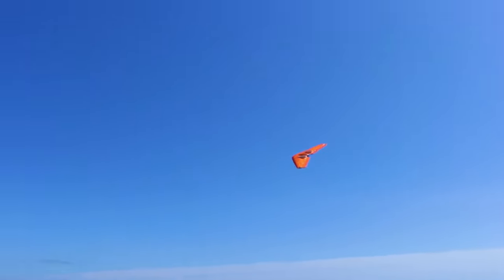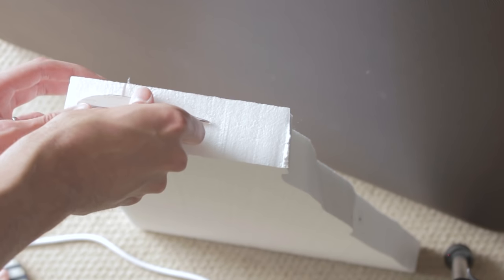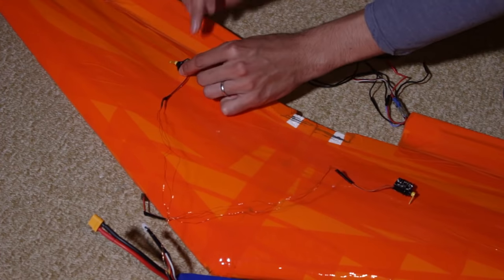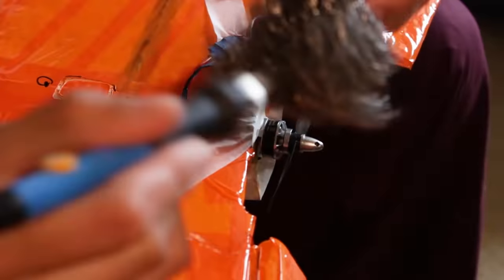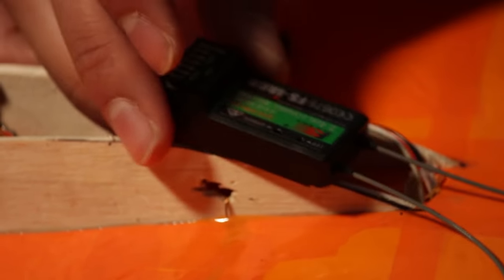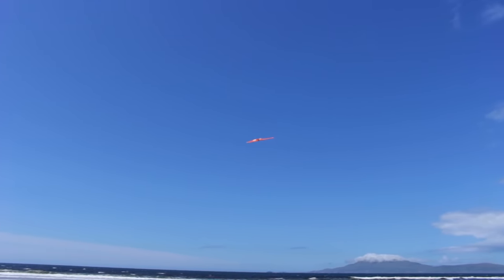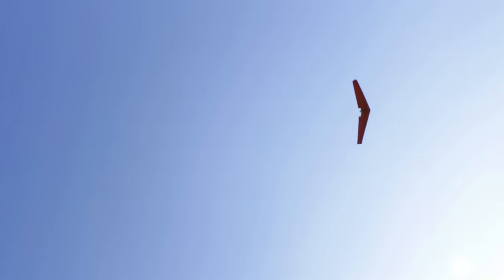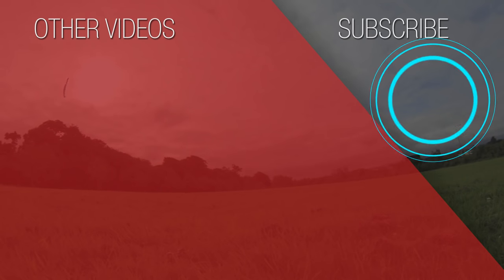How to make an RC flying wing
Let's build an airplane that has no definite fuselage. An RC flying wing, some people call it zagi wing but it's the same, these kind of aircraft are very unstable and need a special airfoil to help have a stable flight, so CG is critical as well to help, I struggled a bit balancing and experimenting with it and its stability, but in the end I managed to have a decent stable flight.

List of materials and tools:

-Foam...You can use any kind of foam, if you use epp sheets then the building technic is different.
-Epoxi glue.
-Wood rods.
-Balsa wood.
-Colored tape or packaging tape.
-All electronics (list and links below).
-Foam cutter (make one at home).
List of electronics you can use.